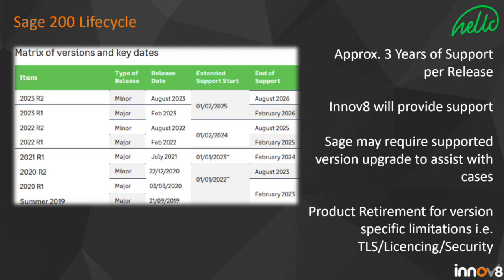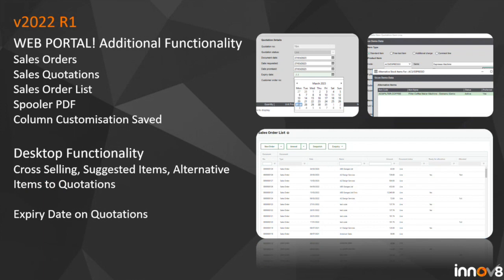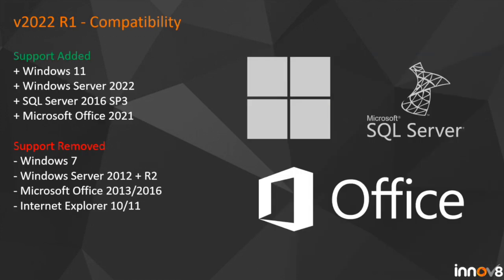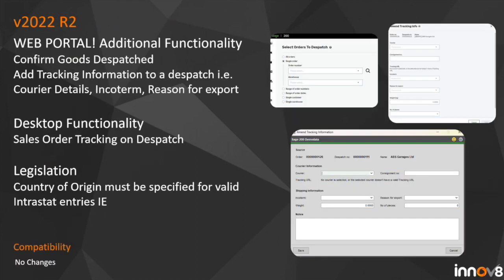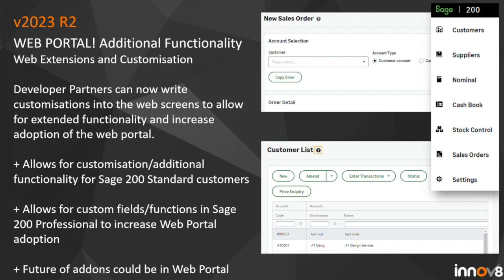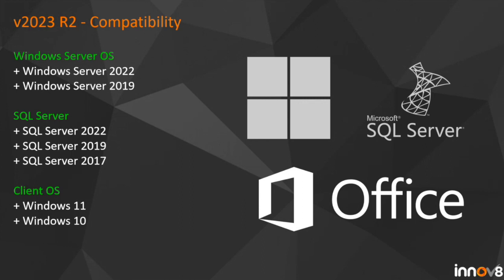Innov8 Insights September 2023 - featuring the latest release of Sage 200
Join us for the first opportunity to see the newest elements of Sage 200. Our expert presenters will guide you through an overview and will showcase the innovative features and functionalities that will progress your business operations.